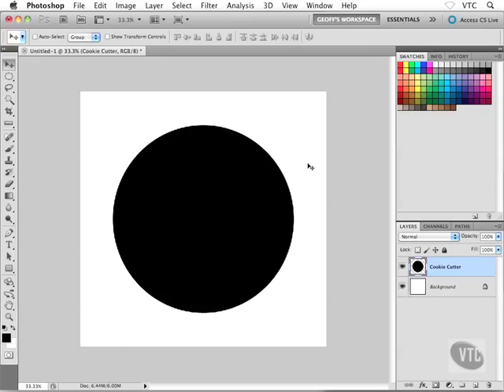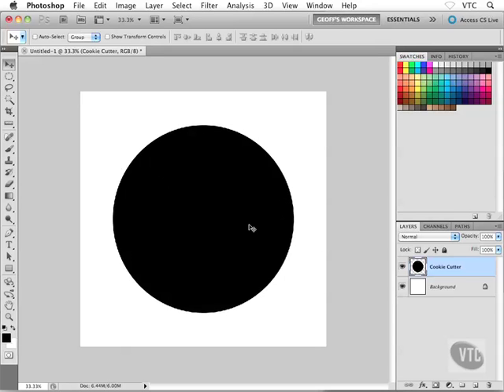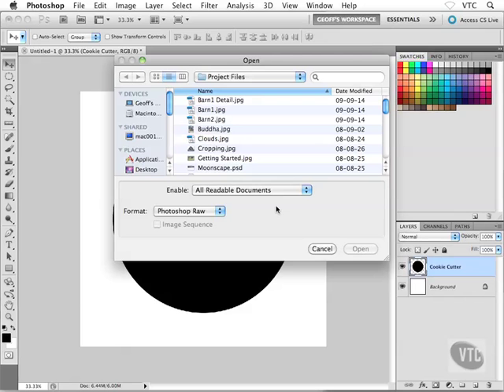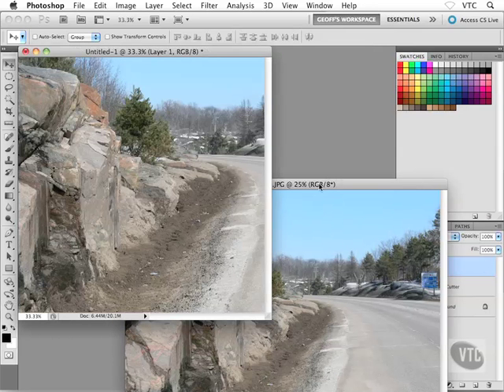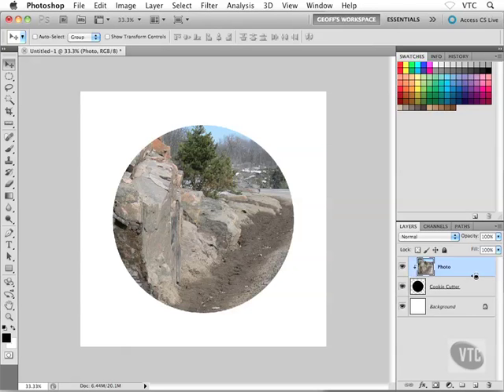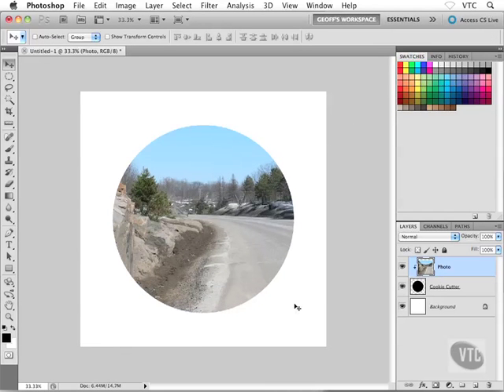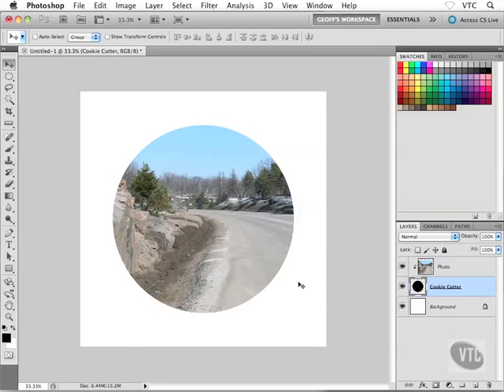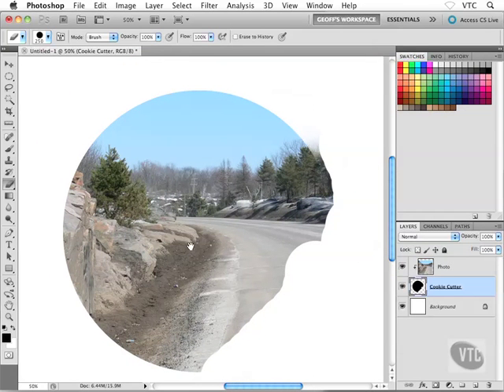0715 Clipping Group Basics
My channel contains various types of tutorial (you can learn full Photoshop, Blender, Autocad, GIS,etc), tips and tricks, educational and many more useful videos.